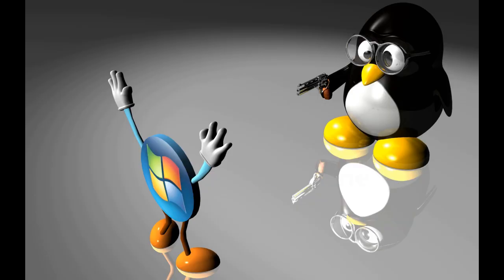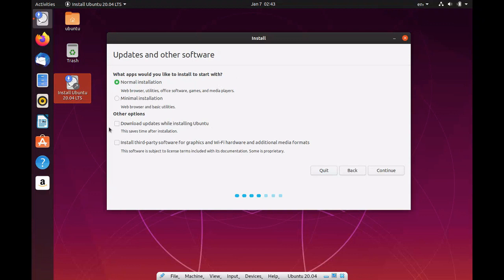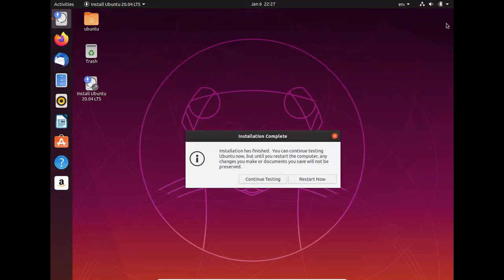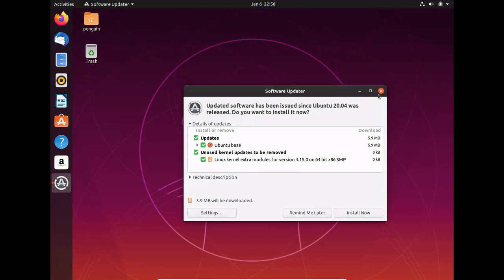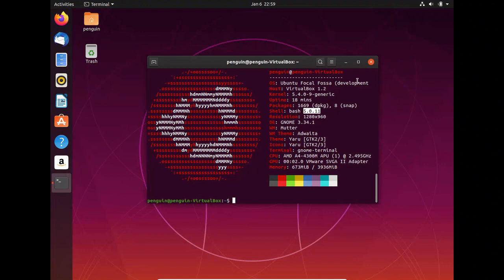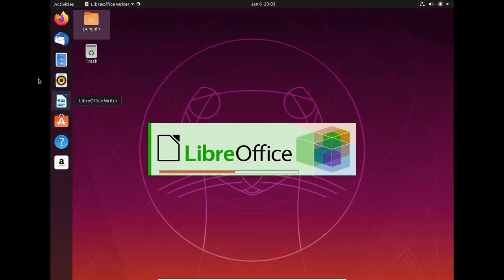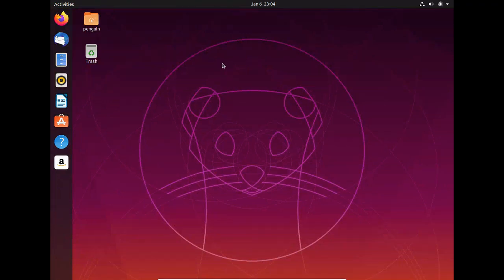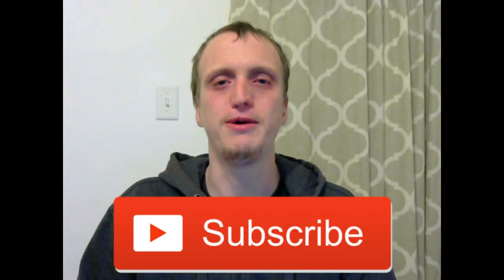UBUNTU 20.04 INSTALL AND DEVELOPMENT CHECK E. 2 | Linux Desktop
Going over Ubuntu 20.04 Focal Fossa. Install and Overview